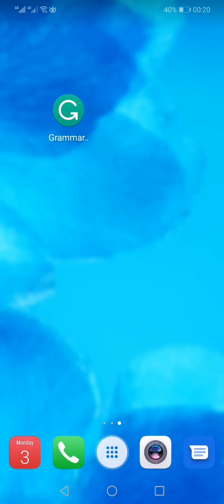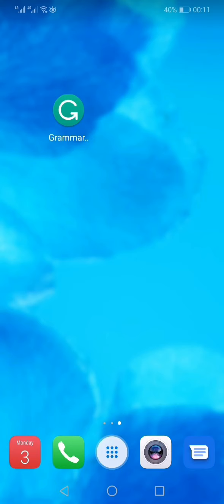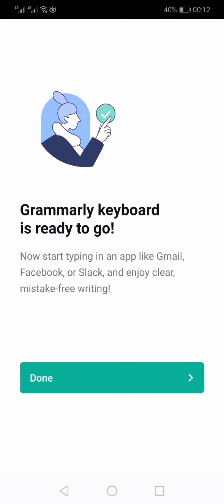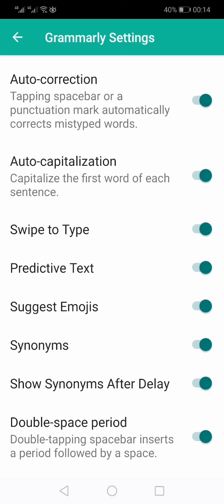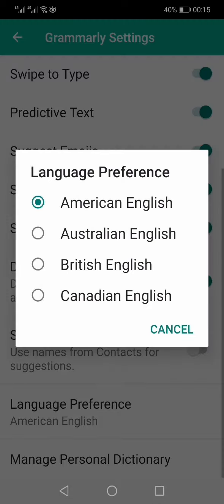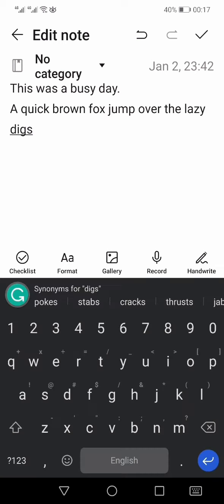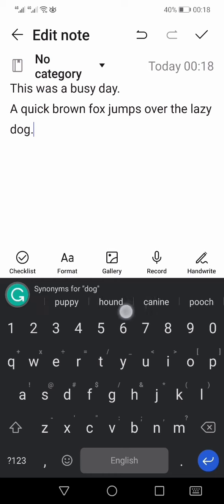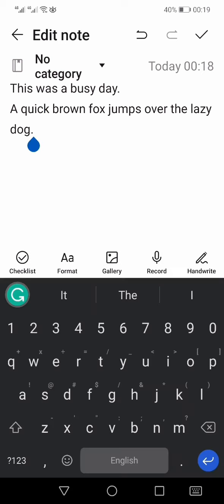Why Grammarly Keyboard App is Better Than Google Keyboard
Here's Why Grammarly Keyboard App is Better Than Google Keyboard